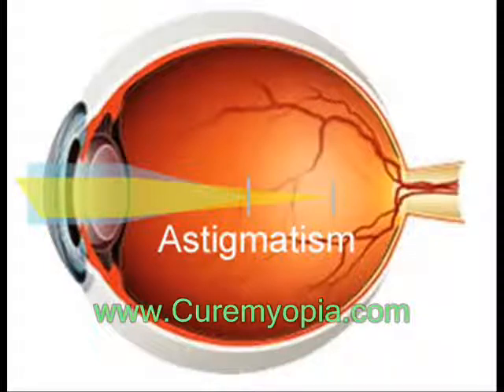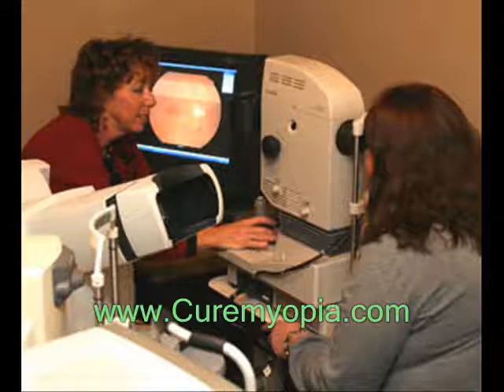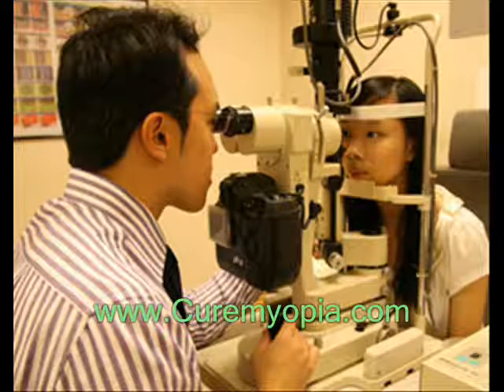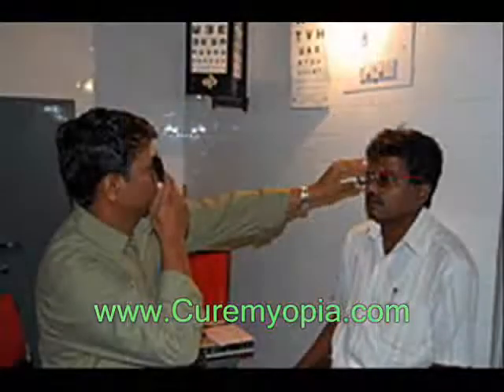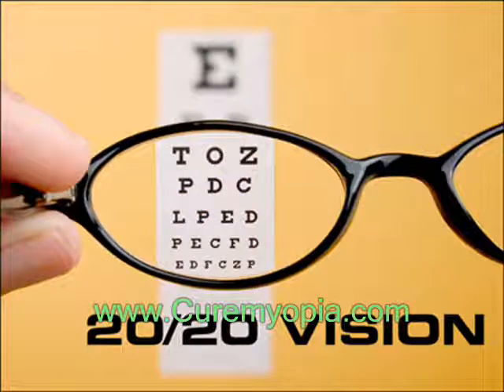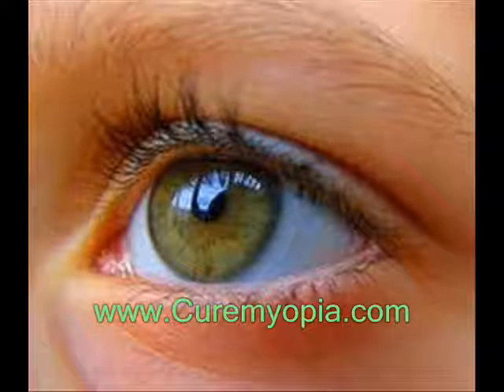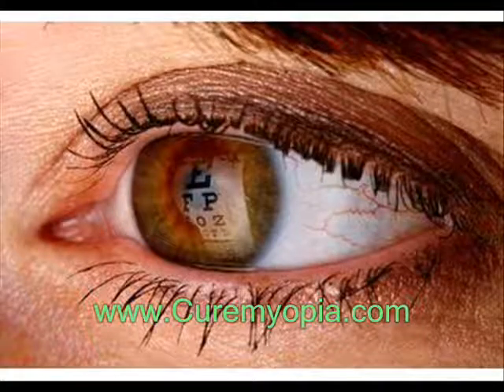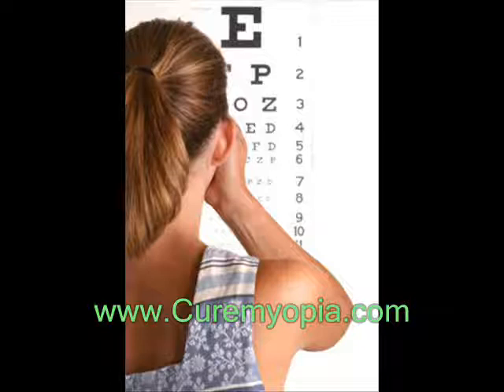All About Astigmatism Test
Astigmatism is easily diagnosed by a standard eye exam with refraction test. Special tests are not usually required. The refraction test is an eye exam that measures a person's prescription for eyeglasses or contact lenses. Learn more about Astigmatism Test in this Video.